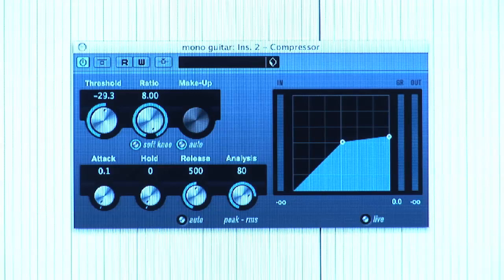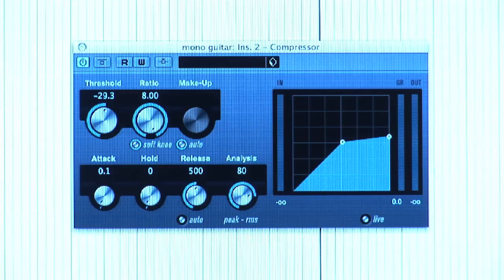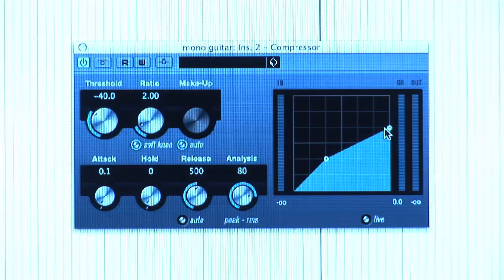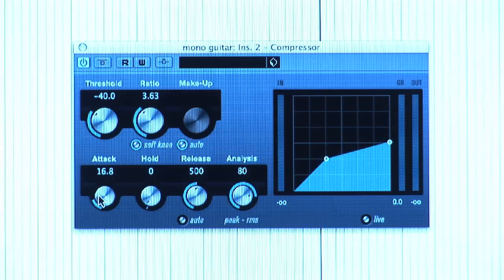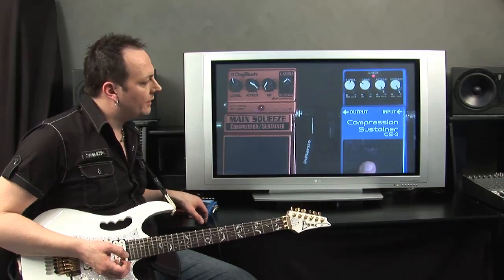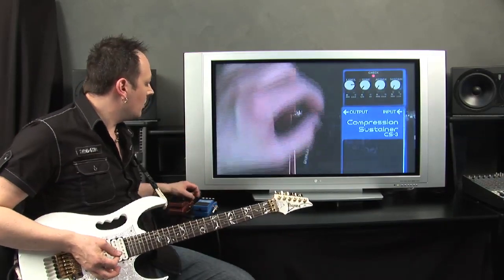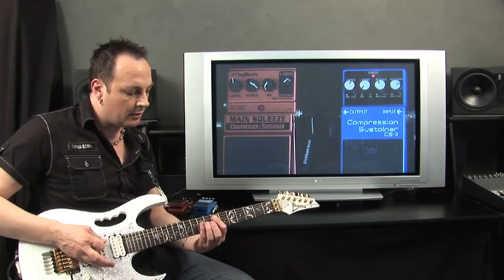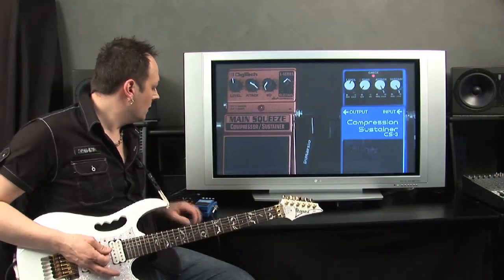The FX Maniac - Compressor Guitar Effect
This video is a chapter taken from my "The FX Maniac" DVD that i produced many years ago... aimed at beginners, it provides an overview of the Compressor effect for guitar. Although it was produced in 2009, much of the content is still relevant and can be applied to modern Compressor pedals and Multi-FX

MXR Dynacomp
Boss CS3 Compressor Sustainer